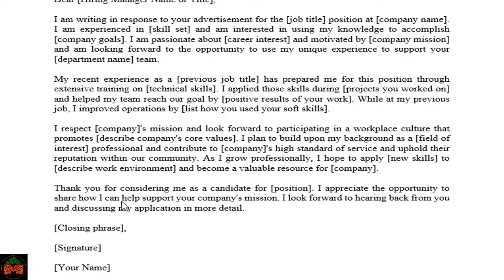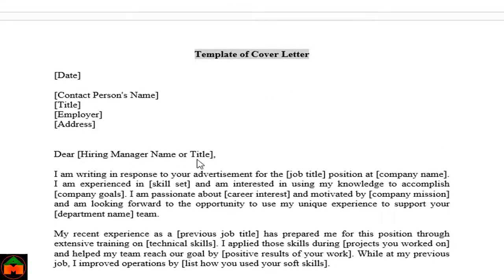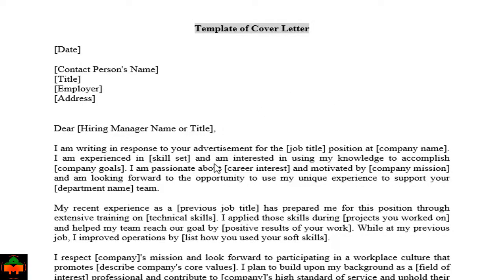Cover Letter || Employment Communication || Business Communication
Watch the tutorial on Cover Letter.
What is Cover Letter?
Types of Cover Letter
There are two types of Cover Letter:
1. Solicited (invited): A solicited letter is written in response to an actual job opening.
2. Unsolicited (prospecting): Unsolicited letter is written when you don’t know whether a job exists but would like to investigate the possibility of employment with a company.

Contents of Cover Letter:
1. Recruiter’s name, title, employer, address
2. A salutation
3. An introduction to the hiring manager (mention where you learned of the position, provides just a brief summary of why you are interested or qualified)
4. Information on why you are qualified for the job (Summarize your background, critical skills, experiences, achievement, values)
5. A closing/Call to action (your availability for the job, appreciation for consideration of your application, requests an action such as an interview and provides contact information that makes a response easy)
6. Your signature
7. A contact section of you

Tips for the good cover letter:
Write a custom cover letter for each job you apply
Follow instructions in employment ads or recruitment directions.
Focus on the employer's need for a worker, rather than your need for a job.
Explain why you are interested
Highlight your qualifications
Mention how your skills and personal qualities match the employer's needs
Mention the experiences that match the job description
Focus on what you can do for the employer and how you contribute to the organization
Highlight the points on your resume that make you a superior candidate
But don’t give a short version of your resume in your cover letter.
Appreciation for being considered for the position.
Keep your letter brief and focused
When you apply for work after you have accumulated experience, you will probably need to stress experience. As the years go by, the experience becomes more and more important—education, less and less important.
Proofread! Look for spelling and formatting errors.